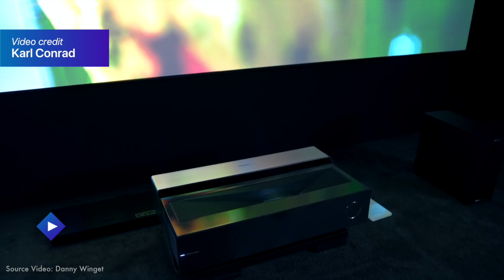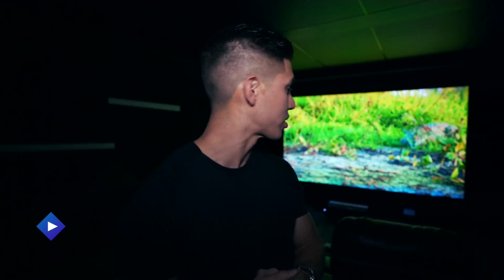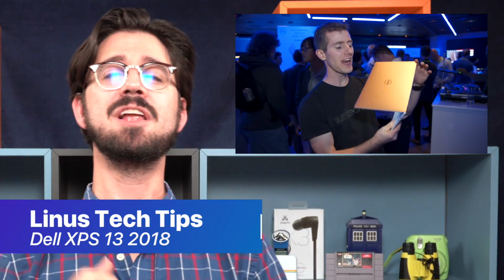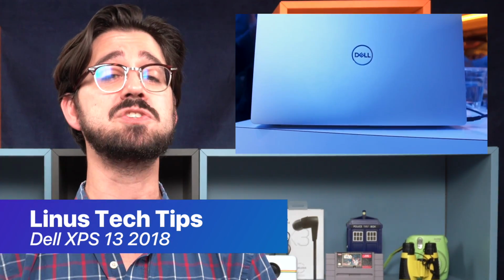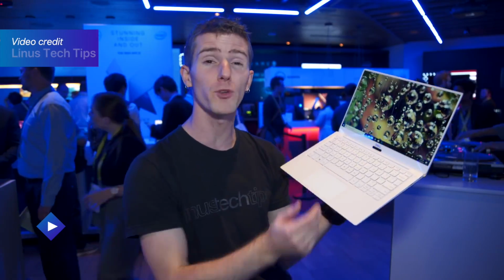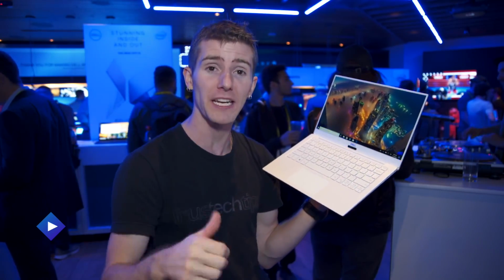// Phones of the Pros // (Unboxed Daily)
Ever wonder what your favorite unboxers and product reviewers use as their daily driving phones? Plus - Google versus Apple in an epic showdown!